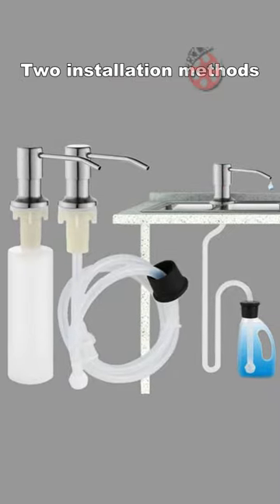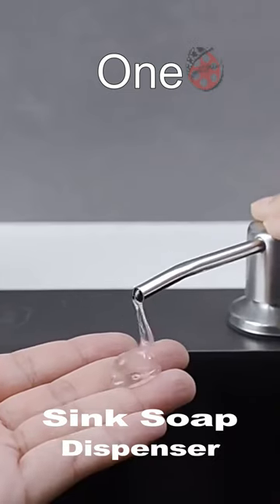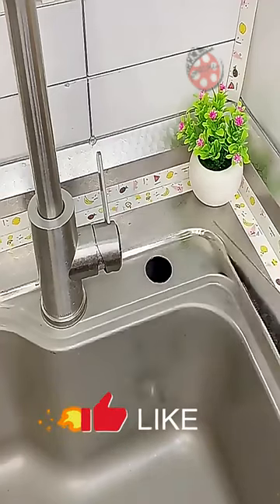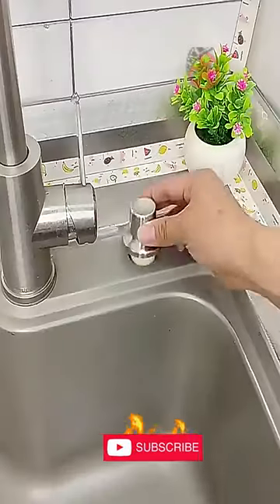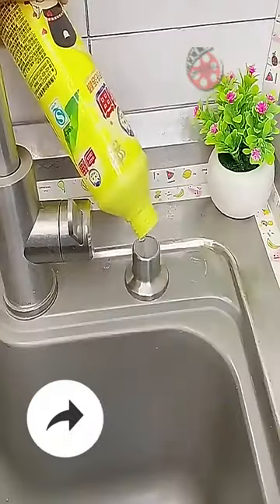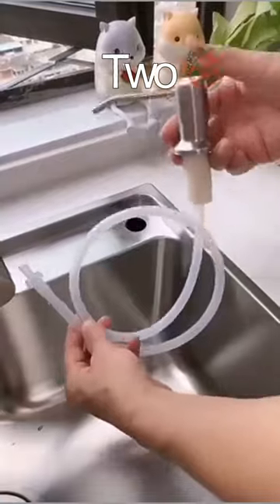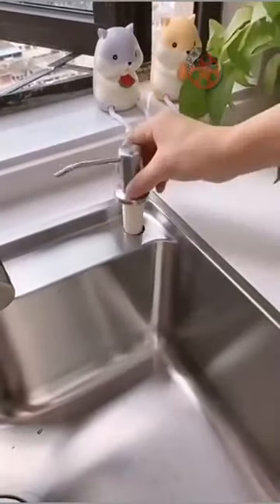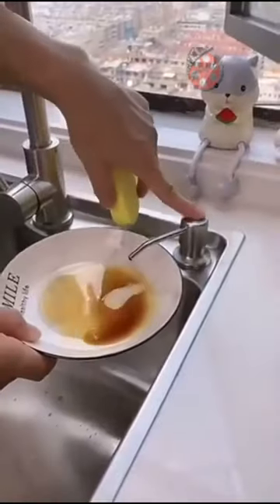The hidden secret of a built-in soap dispenser for your kitchen sink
Sink Soap Dispenser

Experience convenience and durability with our premium Sink Soap Dispenser. Crafted with commercial-grade stainless steel and durable plastic, this dispenser is resistant to corrosion and rust. With two installation methods, including a large-capacity dish soap bottle and a 500ml plastic bottle for small doses, you'll have soap for weeks without frequent refills. The high-elastic bottle cap and pressure valve ensure no accidental spills, while the 360-degree rotating pump offers flexibility for single or double-groove sinks. Enjoy easy installation, effortless maintenance, and ultimate convenience. Upgrade your kitchen sink experience today!

Music composed by Liborio Conti.